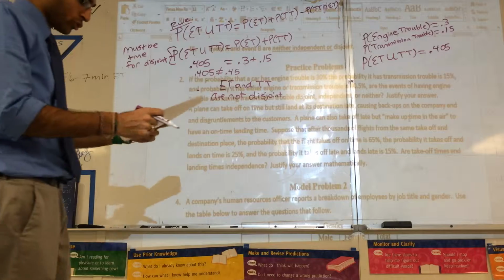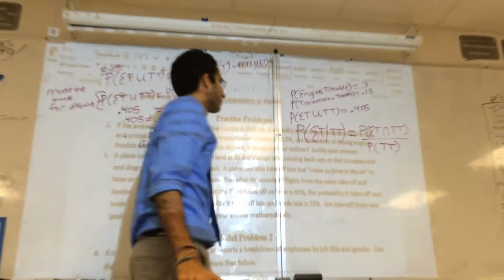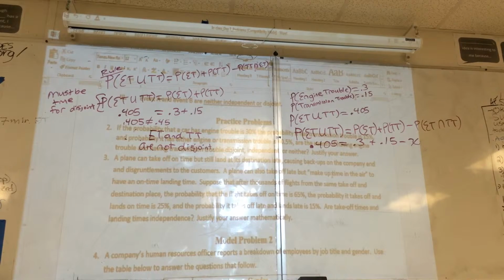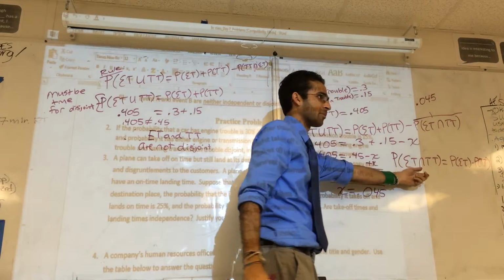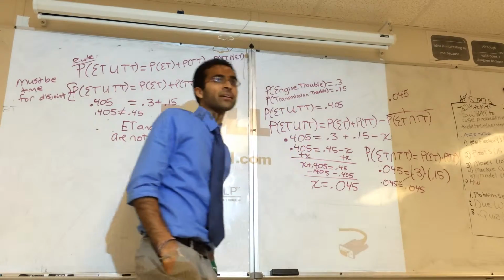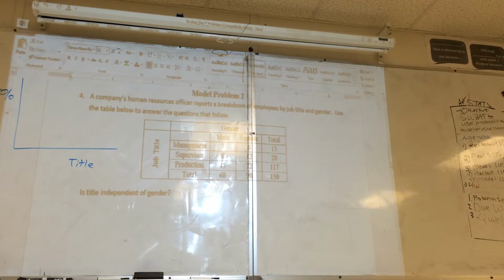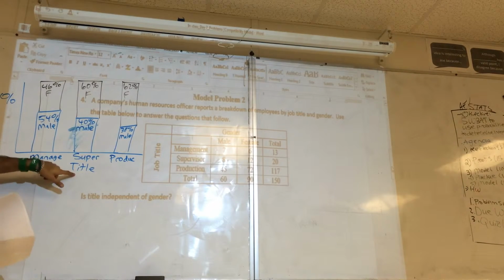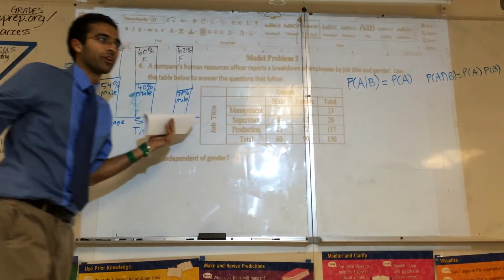AP Statistics Lecture_September 30_Part 4